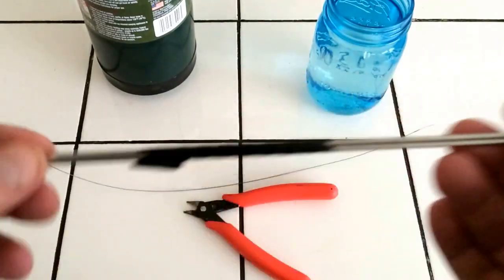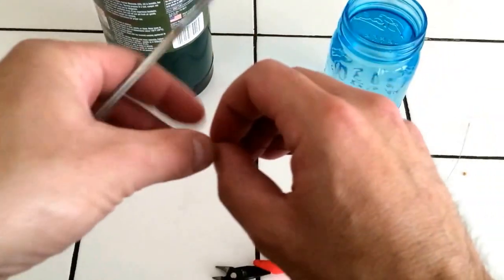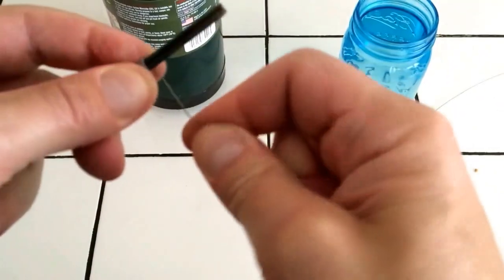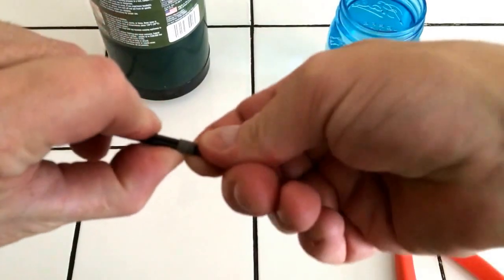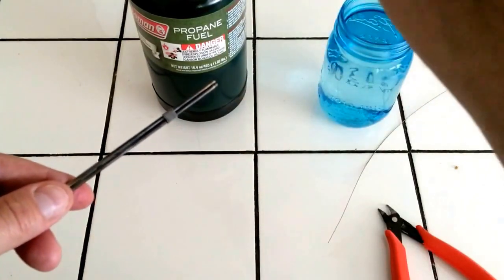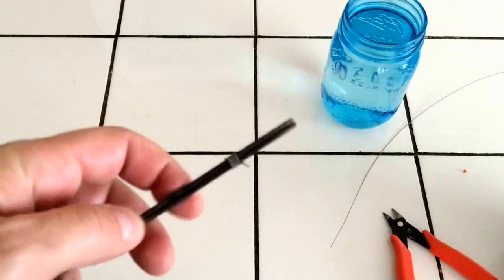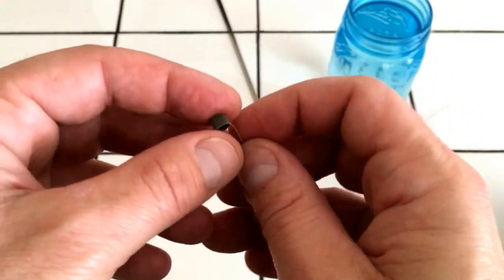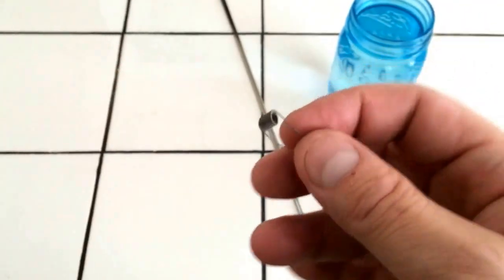Radiator Coil, how to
Any type of wire can be used to make a Radiator coil, parallel wires, clapton wire, etc. Radiator just refers to the shape. See Boden (me) on ECF if you have questions.